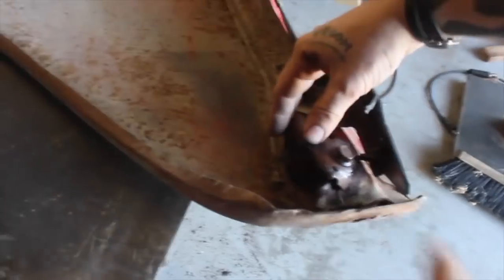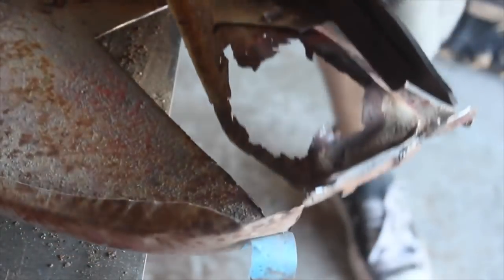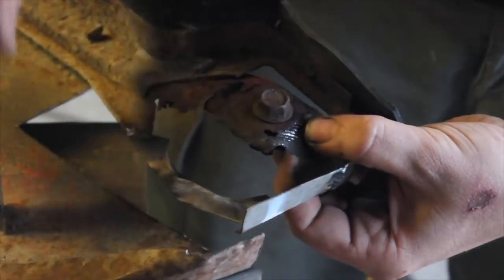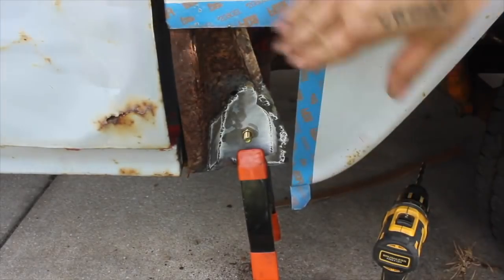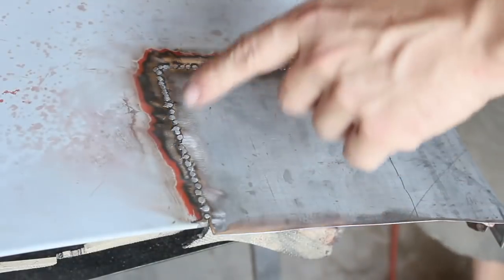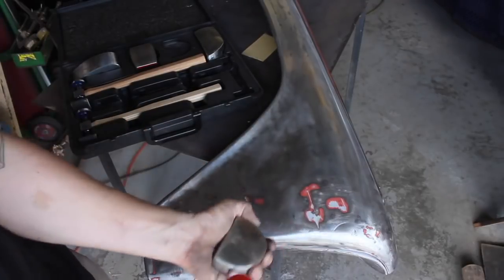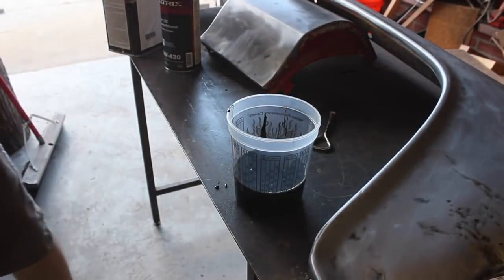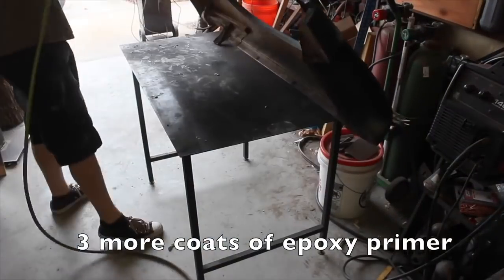1. Fender & Cowl - Mount fabrication, patch panels, body work, primer, | 1961 Chevy Apache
So this is the official first video I'm posting for the restoration of my 1961 Chevy Apache 10.

What I originally expected to be a simple patch panel turned out to be a bit more involved. The mounting bracket for the fender was totally shot, so I had to fabricate it from scratch. This procedure was well outside my comfort zone, but I'm satisfied with the results.

Tools Used:
GearWrench Hammer & Dolly set
Durablock sanding block set
Lincoln Electric 140C Mig welder
Dewalt 4 1/2 Angle Grinder
Dewalt XR 20V Drill
Throatless Shear
Aviation snips

1. Bombay Laughing Club - When Youre Gone
2. Michael Chapman - Titanic
3. Jahzzar - Boulevard St Germain
4. MC Cullah - Grandmaster Blues